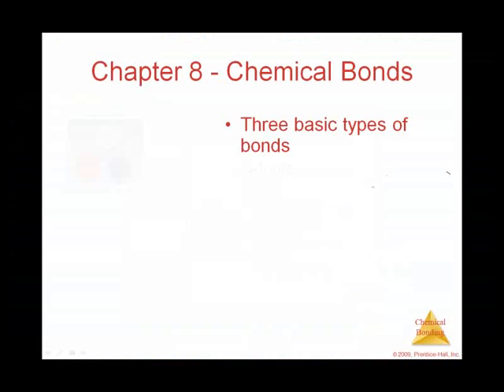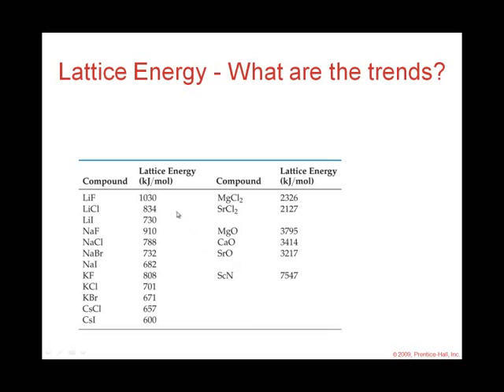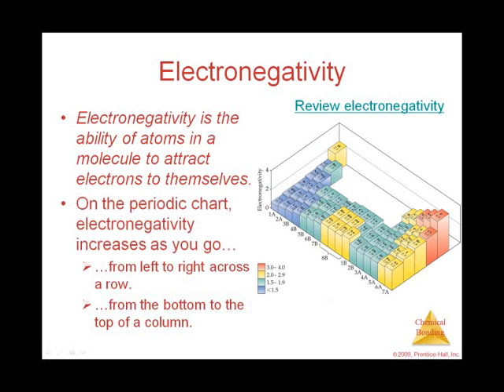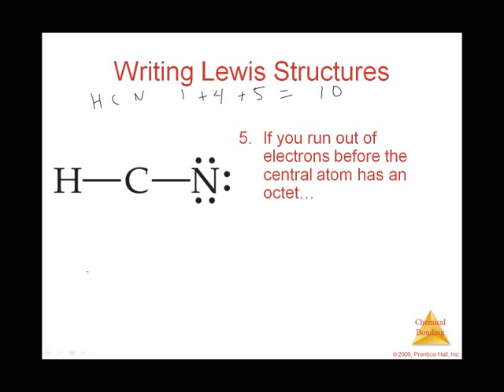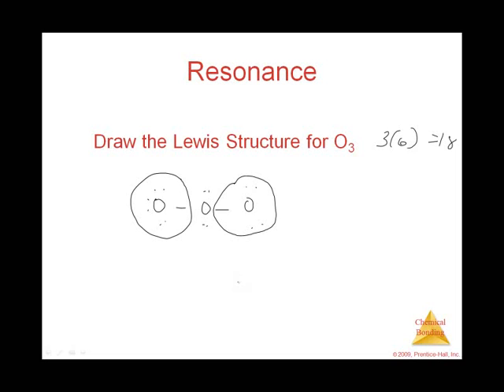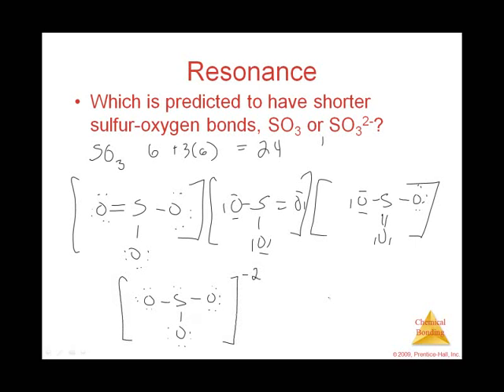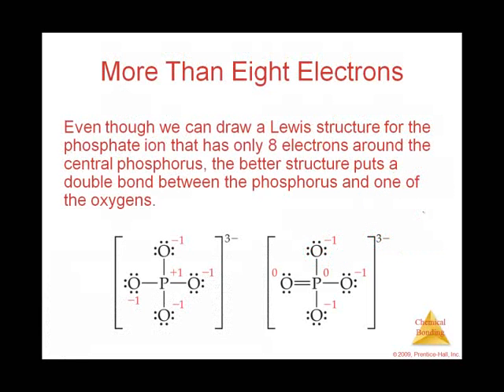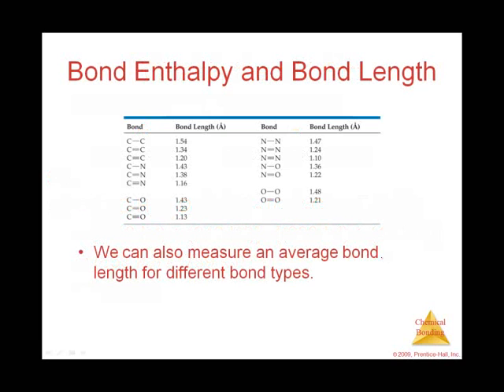AP Intro to Bonding